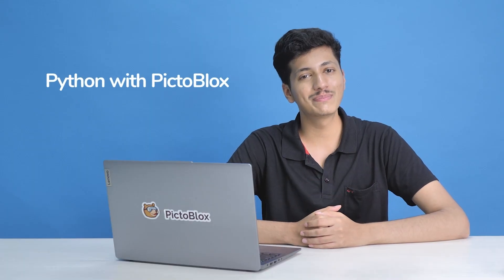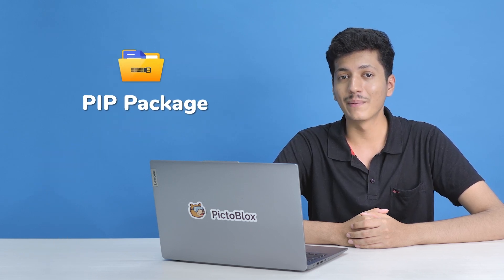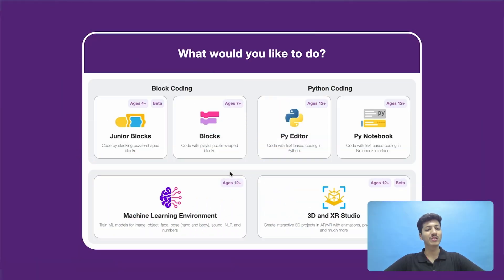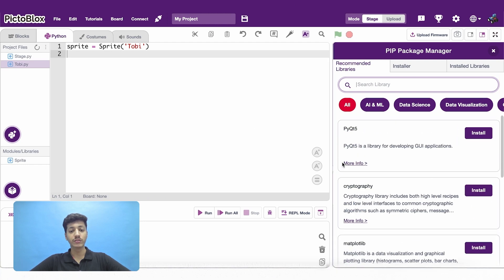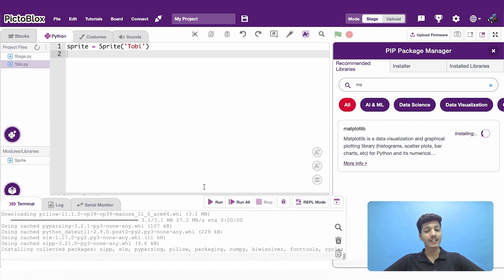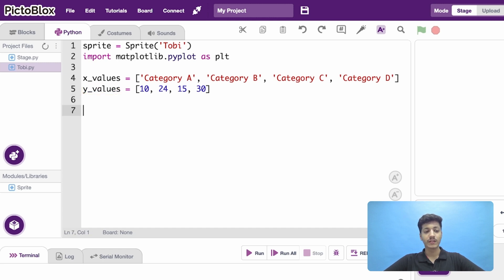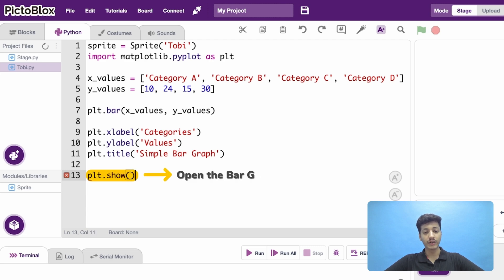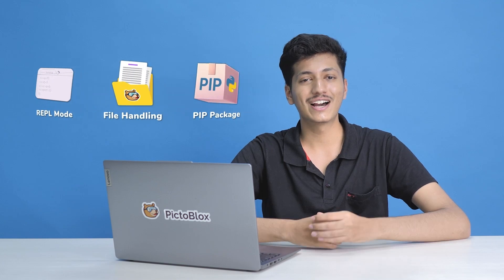Manage your PIP Packages | Python with PictoBlox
Ready to take your Python skills to the next level? In the final episode of our Python tutorial series, we introduce two essential tools for every coder: the PIP Package Manager and Matplotlib.

- Learn how to use PIP to install and manage Python libraries
- Understand why Matplotlib is one of the most popular libraries for data visualization
- See a full step-by-step demo in the PictoBlox Python environment
- Discover how to install the right package versions and troubleshoot errors

Whether you're a school student, a teacher in the classroom, or a parent introducing Python at home, this tutorial makes advanced concepts like package management and plotting fun and approachable.

This is where your real Python journey begins, building smart, powerful projects with the tools professionals use!